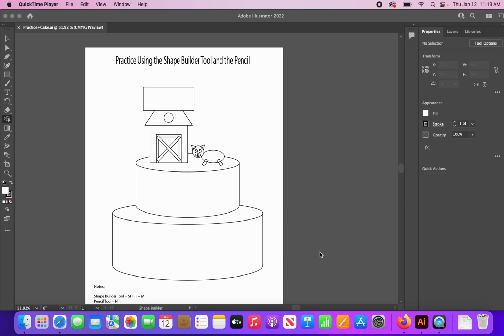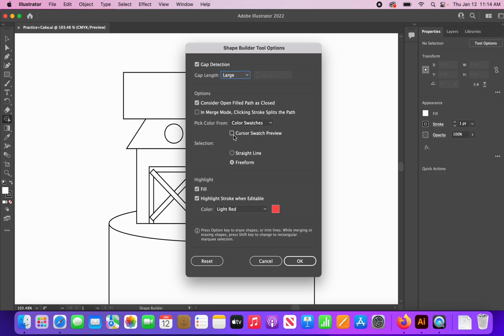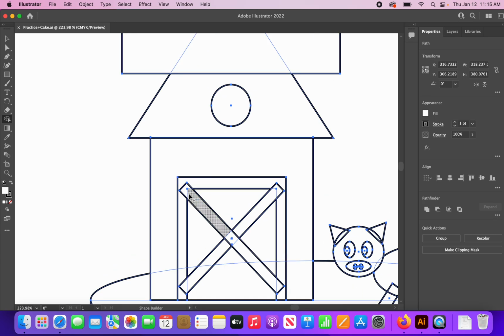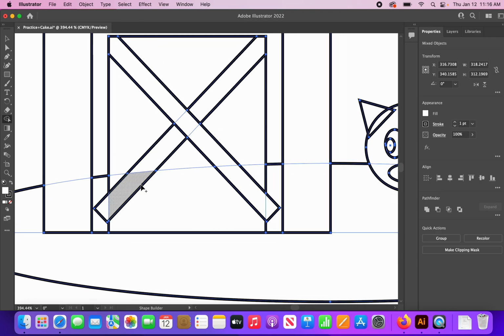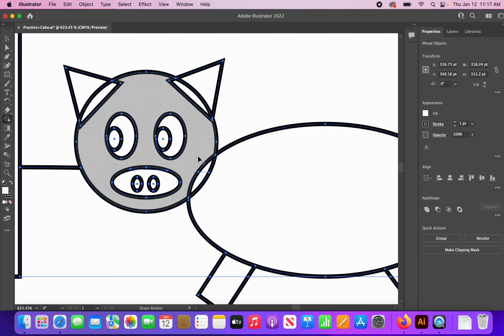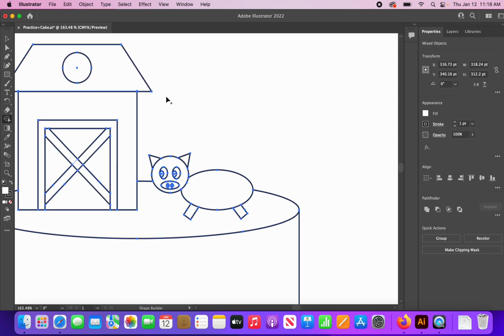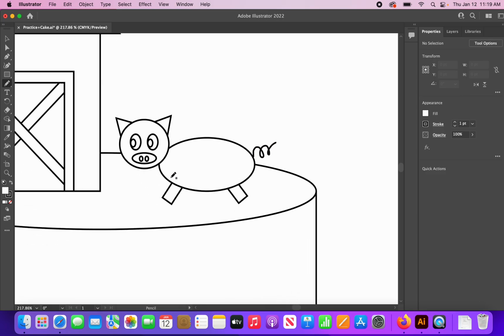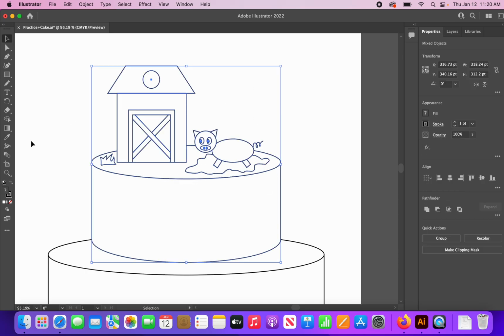How to Use the Shape Builder Tool